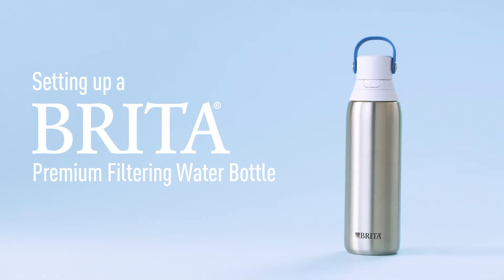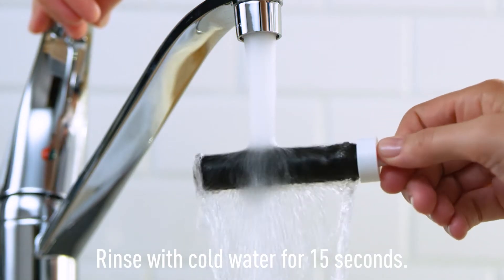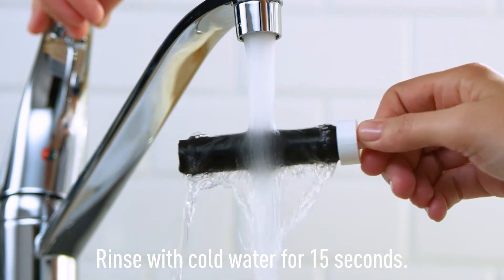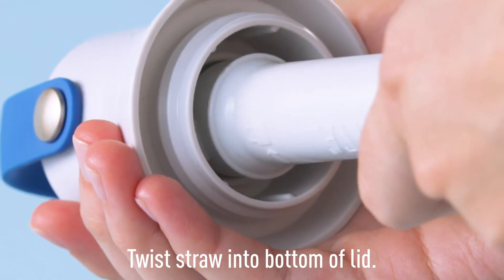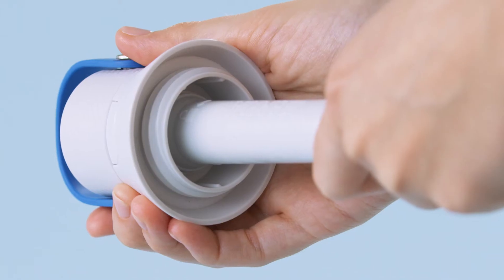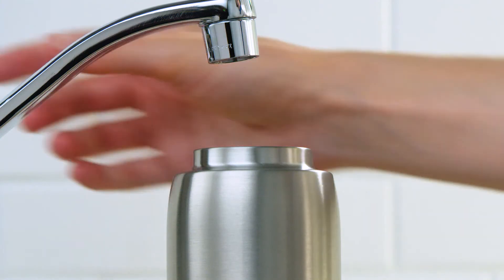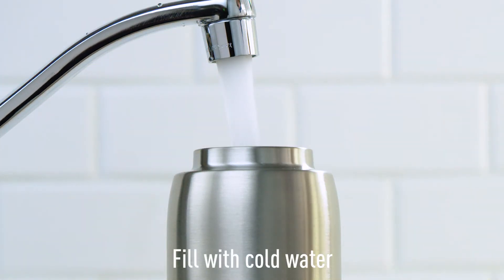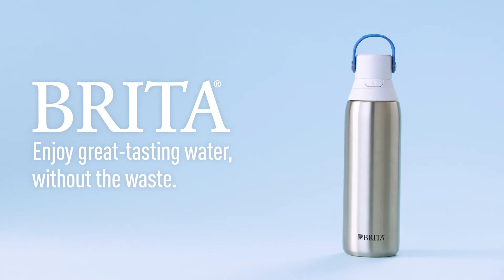Brita Stainless Steel Filtering Water Bottle with Double Wall Insulation